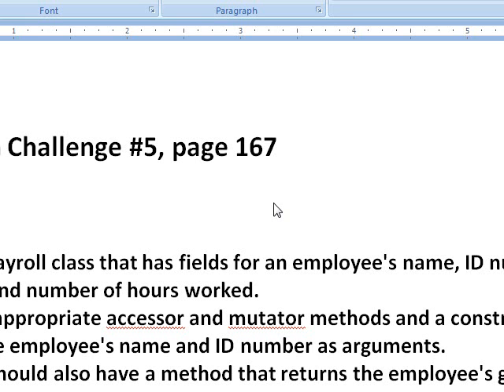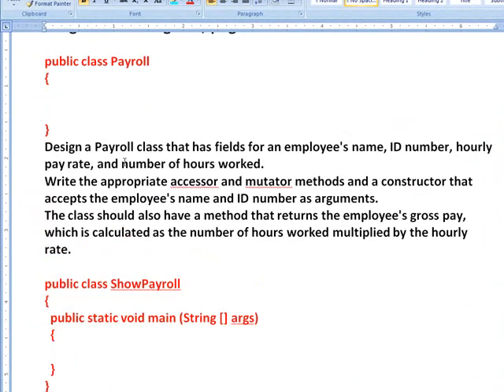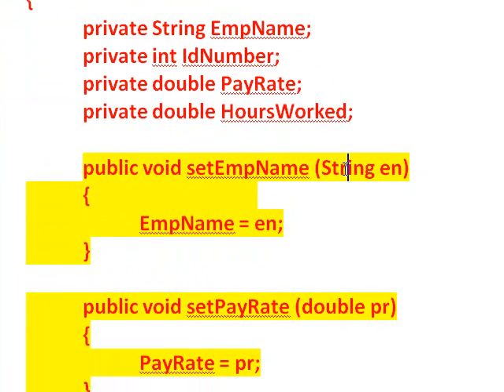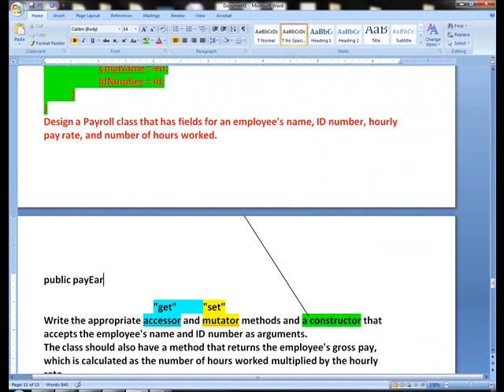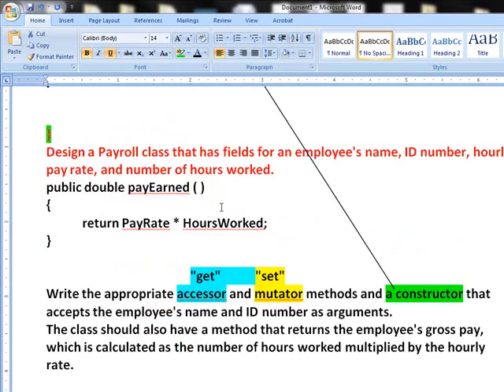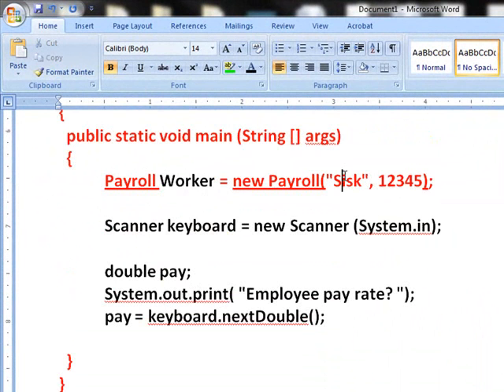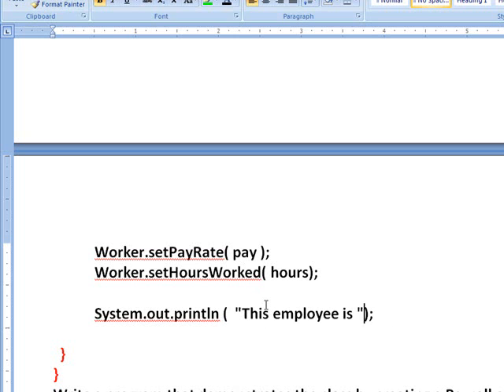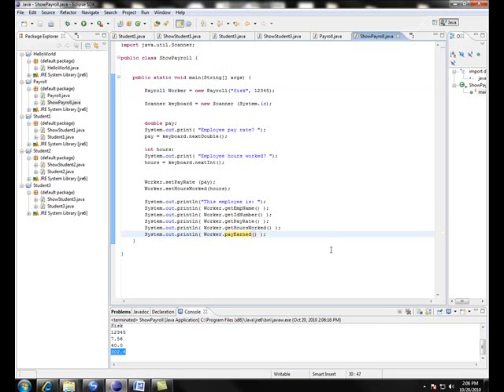JavaIntrotoClassesPartFourofFour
For my online Java class CSC 151